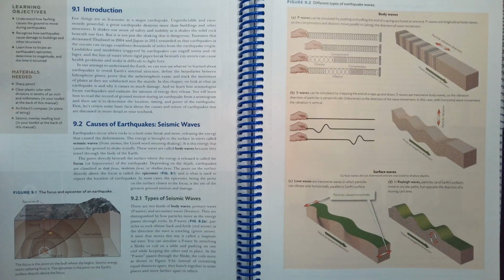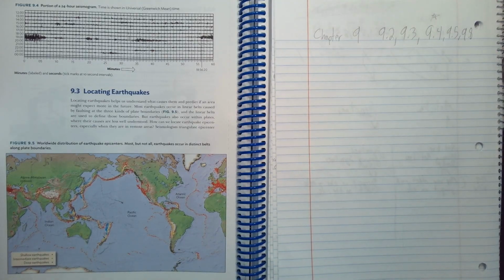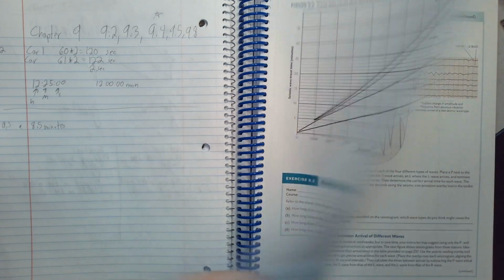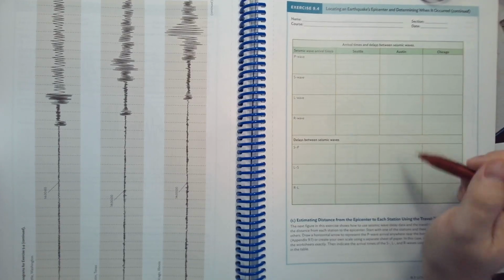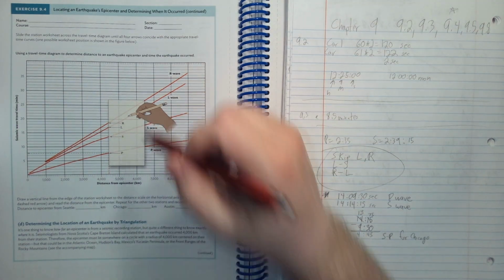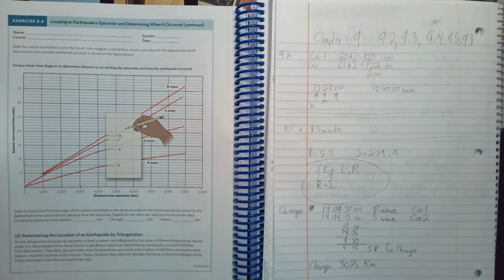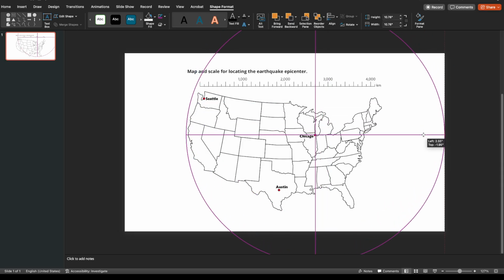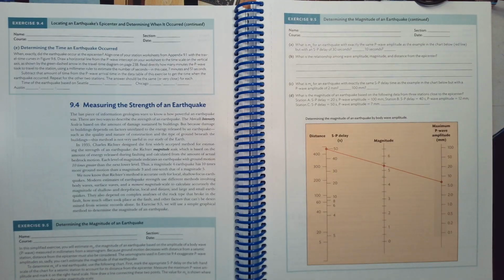Lab 9 - Earthquakes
Intro to lab 9 - Earthquakes